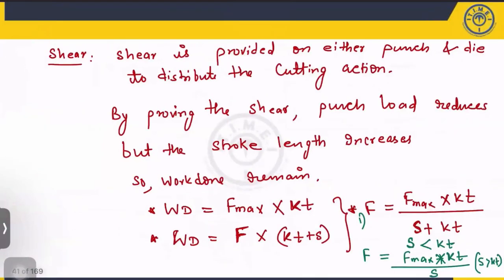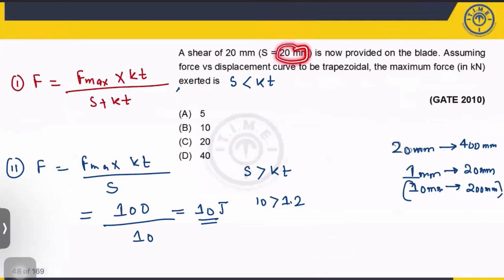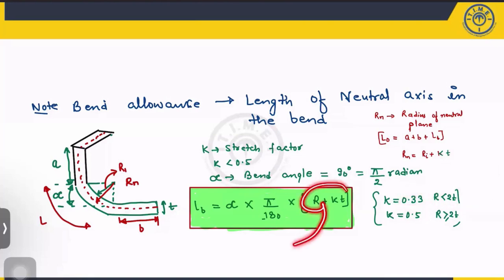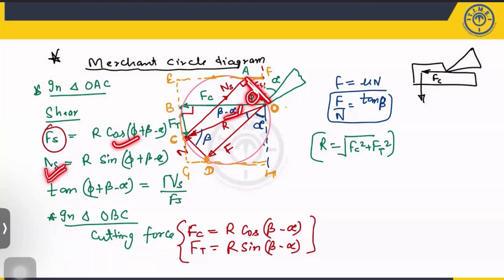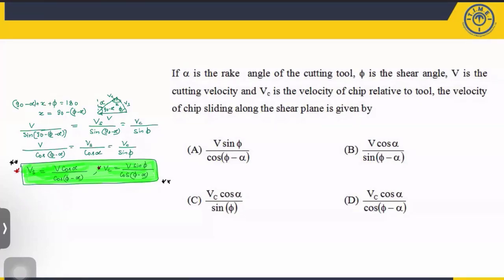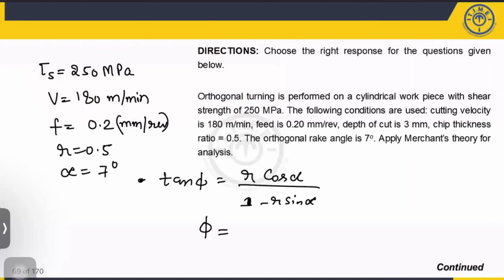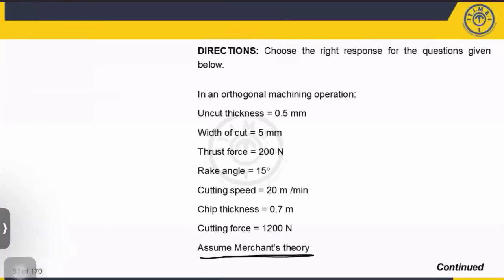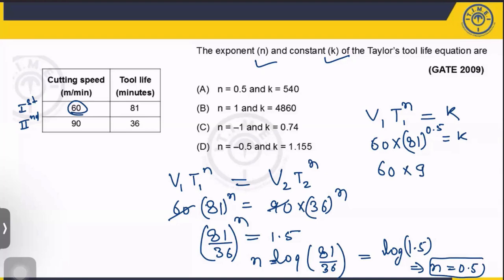GATE 2025 – Manufacturing Engg - Live Class 3 - Revision & Previous Year Questions – ME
This video series on Manufacturing Engg will help you understand and bring insights into the topic and questions asked in GATE exams. Helpful for the students preparing for GATE and other PSU entrance exams.

✅ Comprehensive Study Material:Access high-quality content tailored to your exam needs.

MBA: CAT, XAT, MAT, SNAP, NMAT, IIFT, OMET
Engineering : JEE Main, JEE Advanced, GATE
Medical : NEET
Law : CLAT, AILET
Government Job Exams: SSC CGL, Bank PO, RRB, IBPS, RBI
Undergraduate Programs: IPMAT, CUET
State-Level Exams: AP ICET, TS ICET